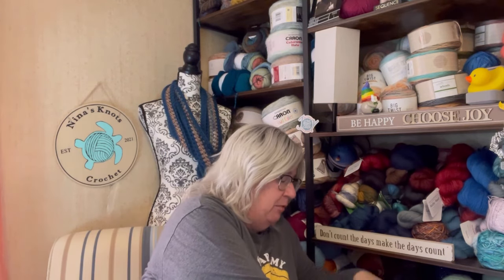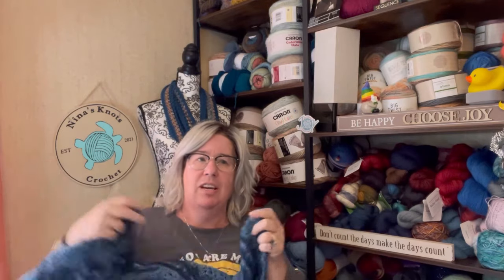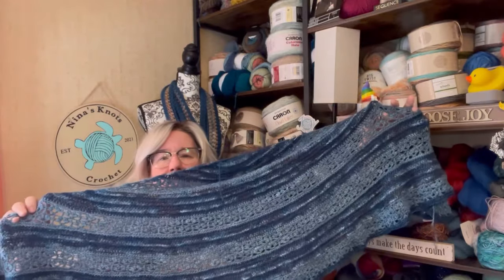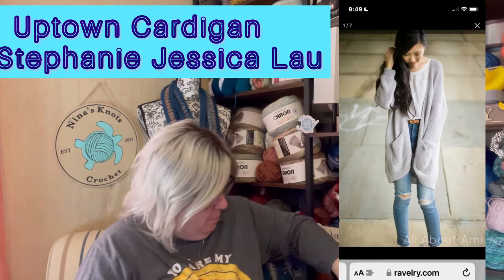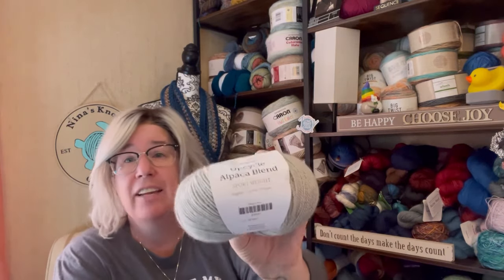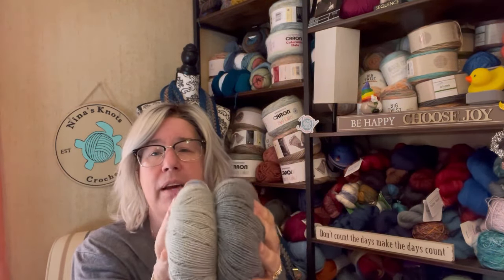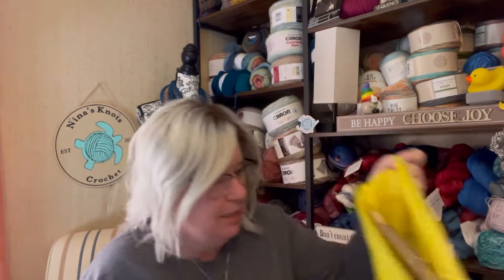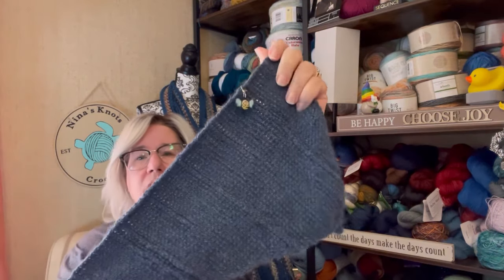WIP WEDNESDAY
Snail mail
Lynanne Moore
4010 NE 173rd Ct

UPTOWN CARDIGAN

Musician: @iksonmusic